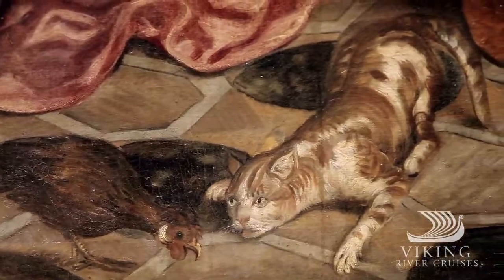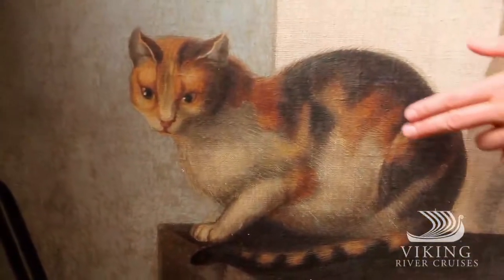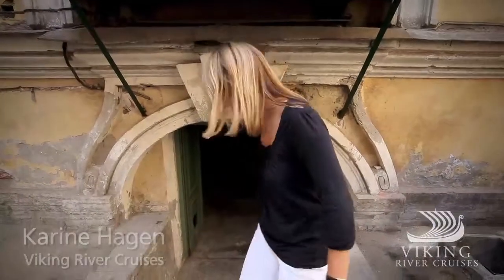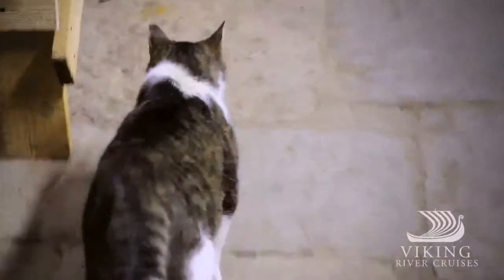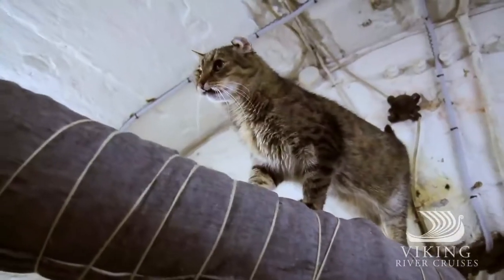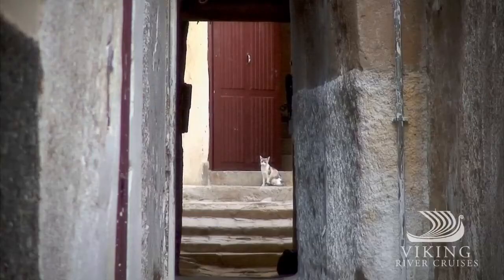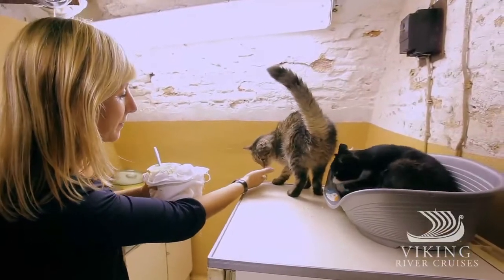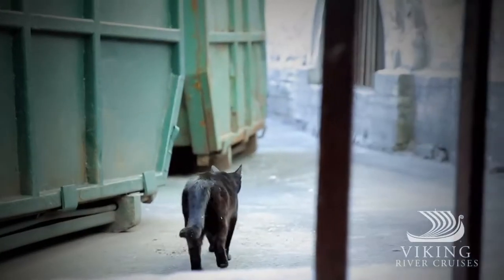Culture - Hermitage Cats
Russia's glorious Hermitage museum employs nearly 100 professional felines as mouse catchers below ground to protect the spectacular treasures above.